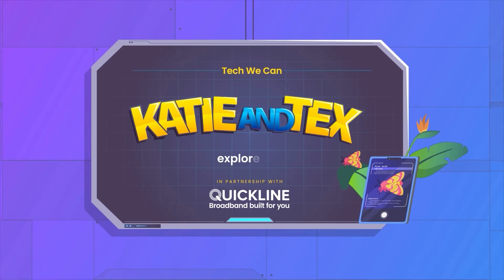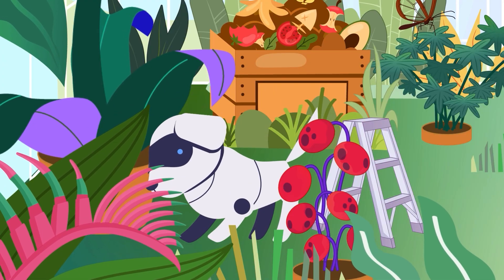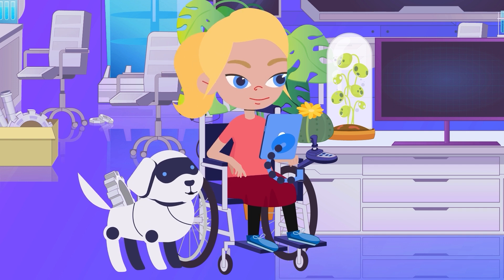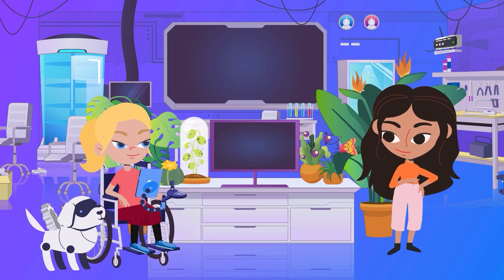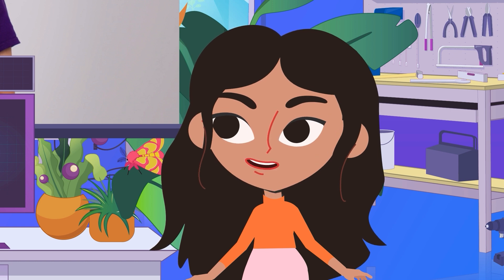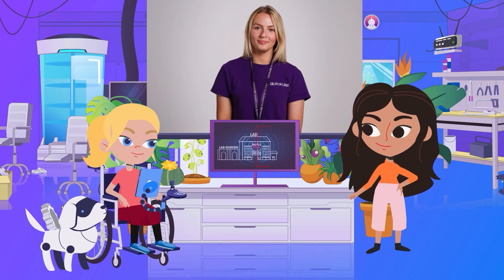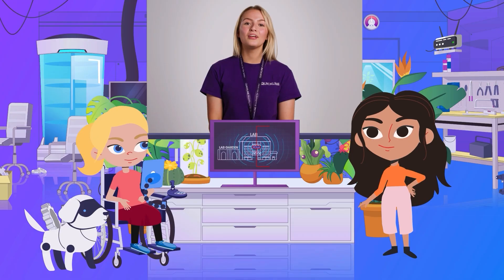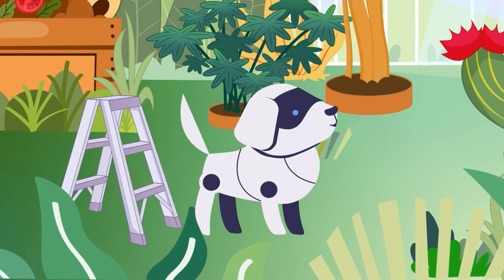Katie and Tex Explore WiFi | Bold Content Video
In this instalment of our animated children’s series ‘Katie and Tex’, we explain WiFi for an audience of children.

In this educational animated video, Katie and Tex, along with their friend Ava, embark on a scientific adventure to explore the world of WiFi technology.

Through vibrant animation and an approachable storyline, this video effectively breaks down complex concepts into bite-sized, easily digestible information. The animated characters and their playful interactions create a fun and engaging learning environment, making it ideal for children and young people who are still developing their understanding of technology.

The video's animation style is not only visually captivating but also provides a unique way to illustrate technical concepts. By visualising WiFi signals and routers as physical objects, the video helps children grasp the abstract nature of technology in a concrete way.

This approach makes learning both more enjoyable and more effective, as children are more likely to retain information presented through animation than through traditional methods.

Moreover, the video highlights the essential role of engineers and technicians in creating the technologies that we use every day. This exposure to STEM fields can inspire children (especially young girls) to pursue careers in technology, promoting a love for learning and exploration.

This fun and informative video from Tech She Can is an excellent tool for engaging children in the world of technology, fostering their understanding, and inspiring their curiosity. It's a fantastic resource for educators, parents, and anyone looking to introduce young people to the exciting world of technology in a fun and accessible way.

Bold Content are proud to work with Tech She Can on this, the thirteenth instalment of our animated series, Katie and Tex.

ABOUT BOLD CONTENT VIDEO

Bold Content is a London based video production company. Bold Content’s in-house team of film specialists can manage the video production process at scale from concept through to completion.